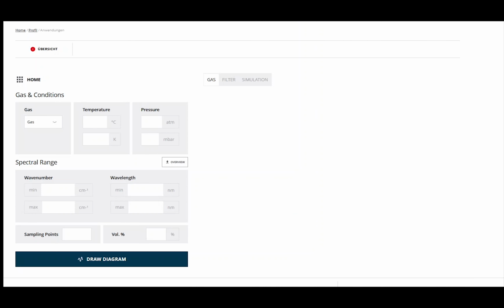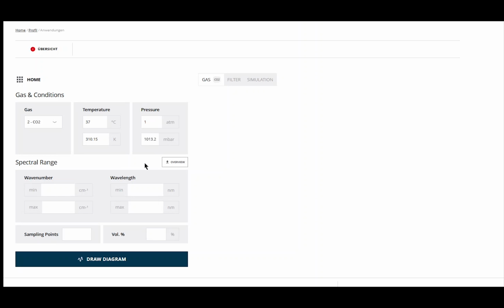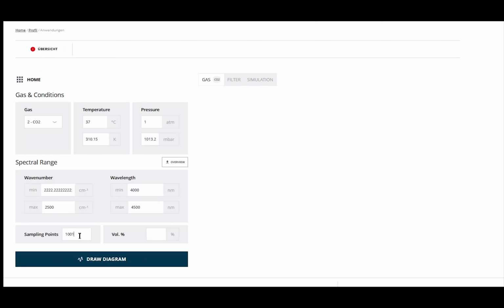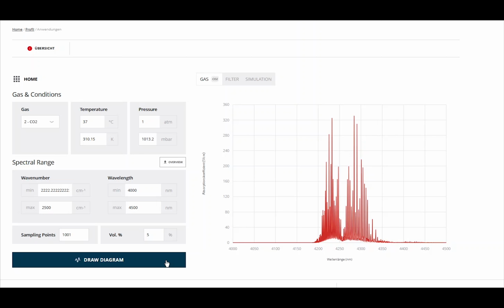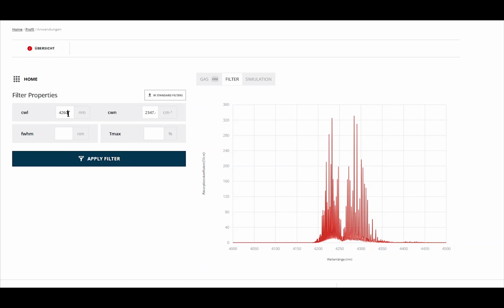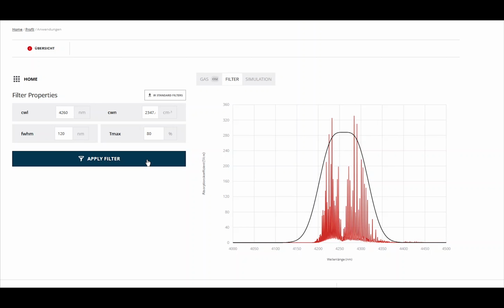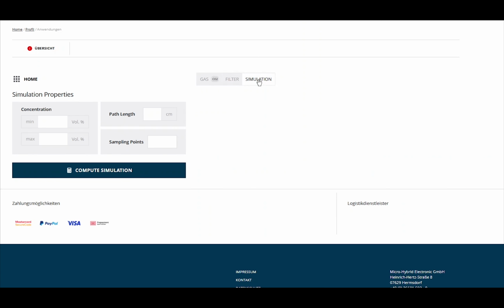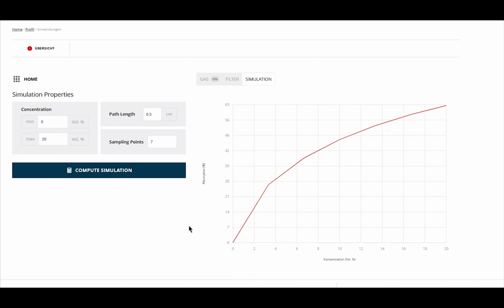NDIRsim App Tutorial | Micro-Hybrid Electronic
This video is a short screen-recorded tutorial for the NDIRsim web app. It guides users through setting up a gas measurement simulation by selecting the target gas (e.g., CO₂) and isotopologue (ISO), then entering key environmental parameters such as temperature, pressure, and concentration range. The tutorial also explains how to define the spectral range and sampling points, and how to configure the optical IR bandpass filter (CWL/CWN, FWHM, Tmax) or choose standard filter presets. Finally, it shows how to run the simulation and interpret the resulting spectra/curves to evaluate the measurement setup.